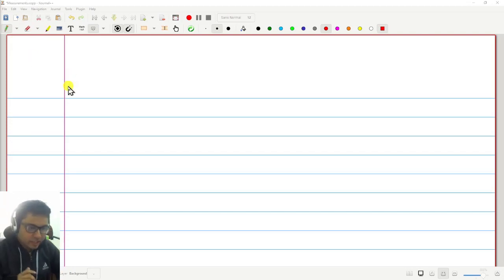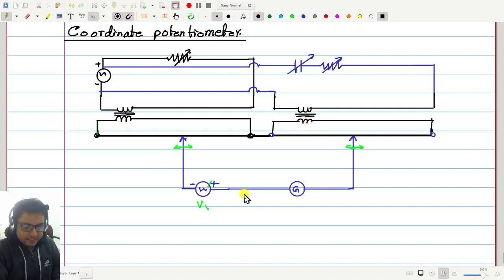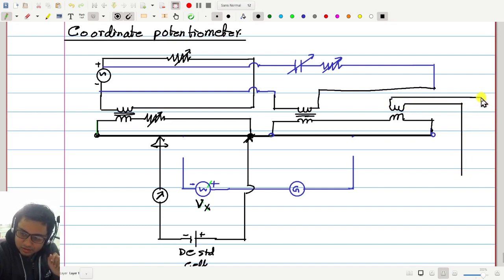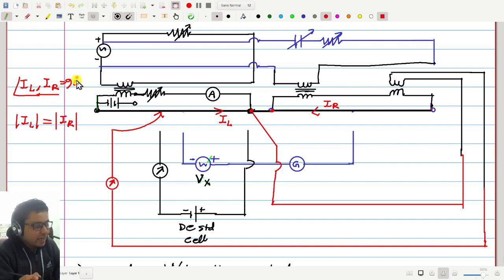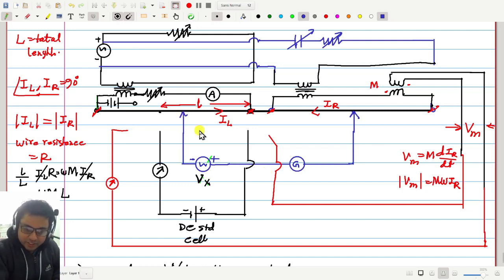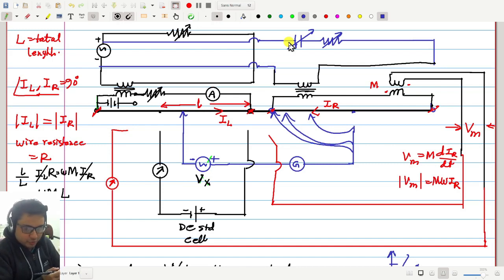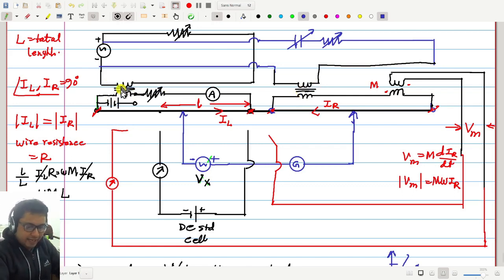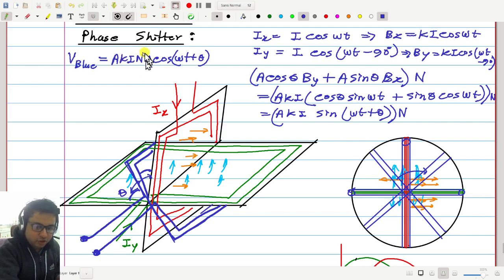Electrical Measurements: Live lec 16: Coordinate Potentiometer